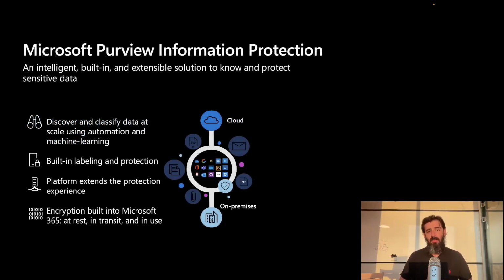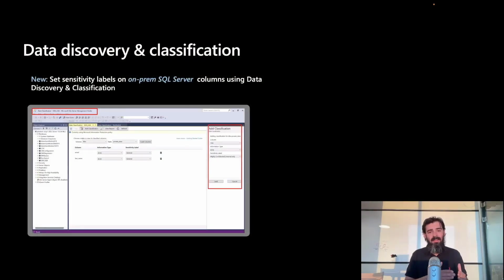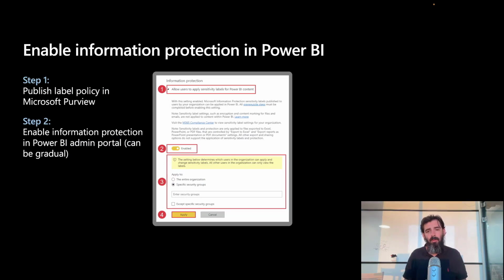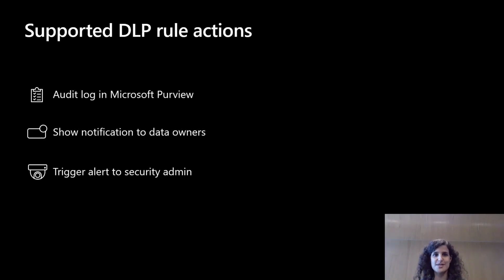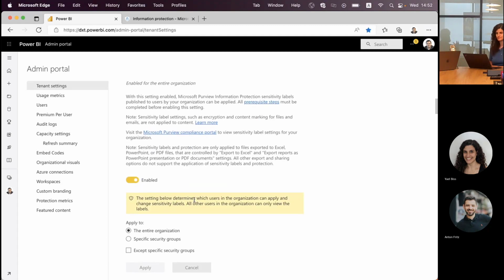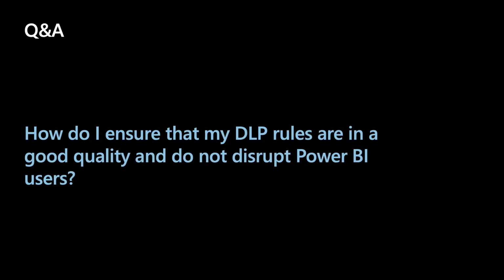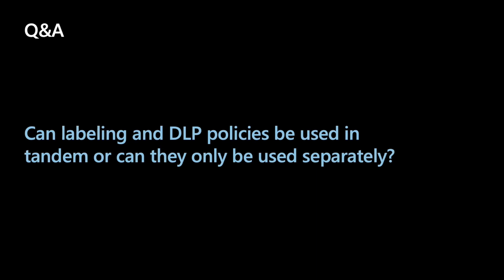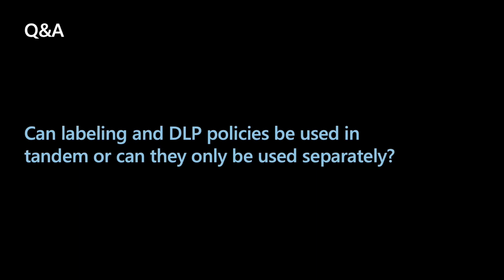Govern your sensitive data in Power BI by Anton Fritz, Yael Biss and Naama Tsafrir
Govern your sensitive data in Power BI with Microsoft Purview by Anton Fritz, Yael Biss and Naama Tsafrir at Data Platform Virtual Summit 2022